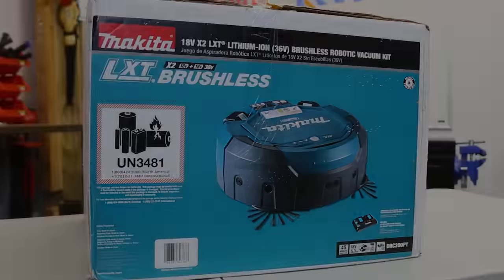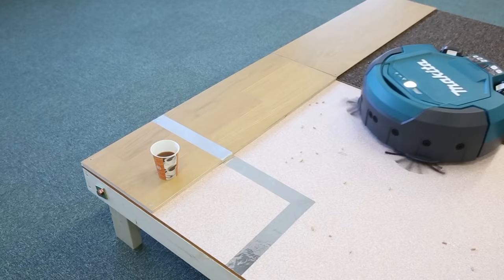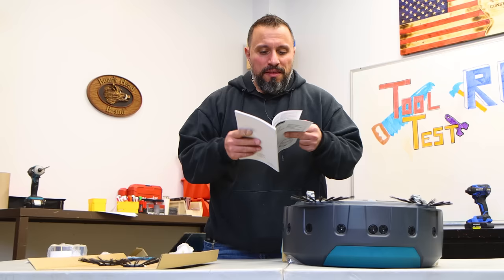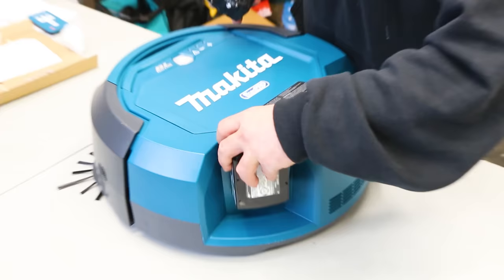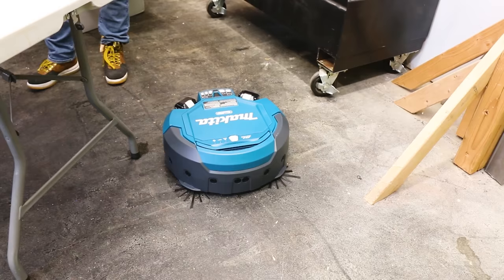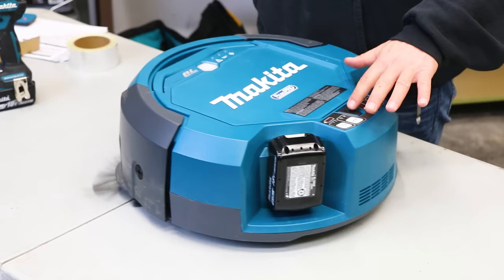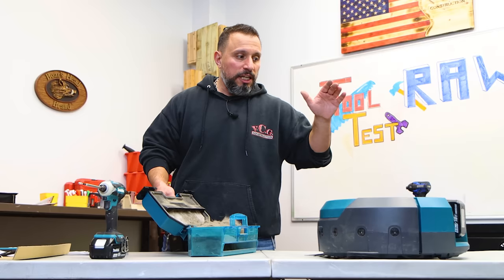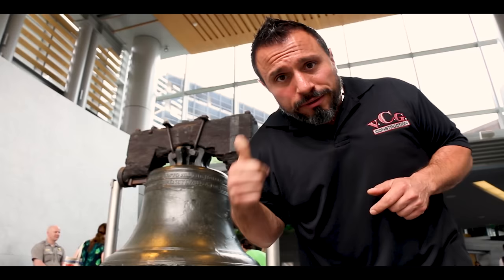Robotic MAKITA Tool (MADE IN JAPAN) Will TAKE YOUR JOB!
Robotic MAKITA Tool (MADE IN JAPAN) Will TAKE YOUR JOB! In this video we show the verycoolgang the made in japan MAKITA robotic vacuum cleaner that will take your job! This robot vacuum from Makita is a 36V tool but can run using only 1 18V battery at a time. The DRC200Z
18V X2 LXT Lithium‑Ion Brushless Cordless Robotic Vacuum is definitely a quality tool because they manufacture them in JAPAN. Let us know your thoughts and experiences with this robotic MAKITA vacuum cleaner in the comments section below and let us know if it took your job!